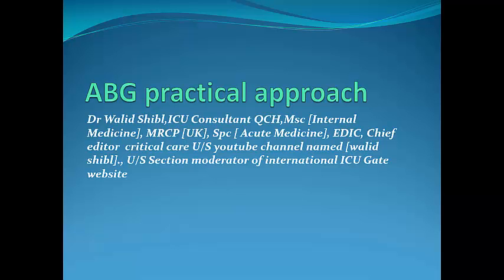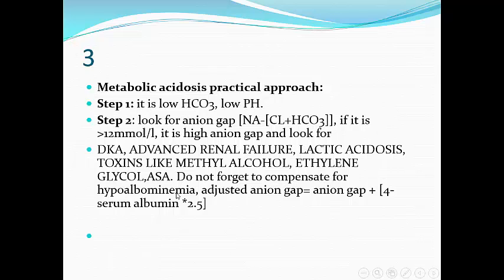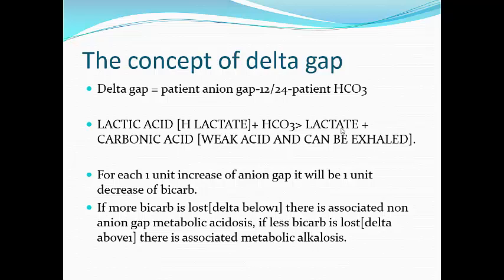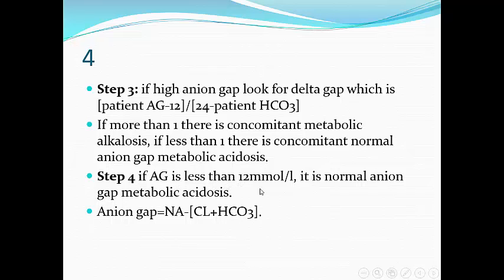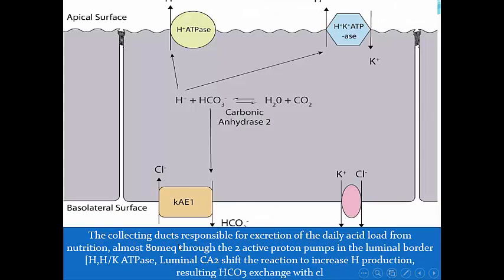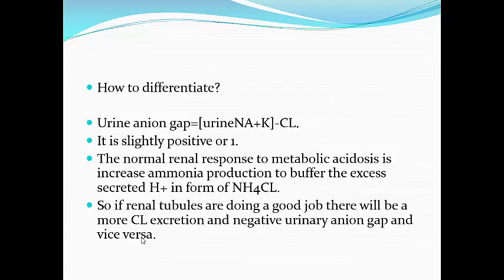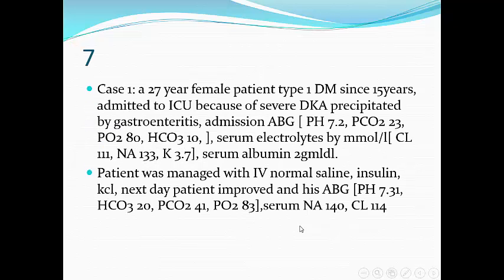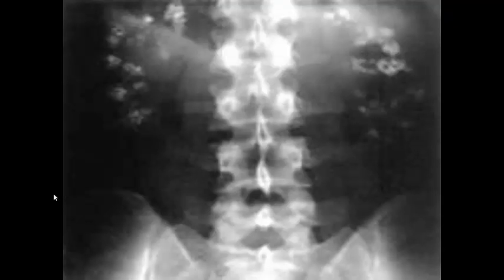ABG step by step approach Part1 [ metabolic acidosis]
this will be a series of lectures to illustrate in simple and precise way how you can manage acid-base imbalance in practical step by step approach.